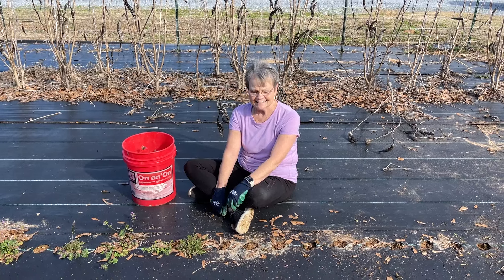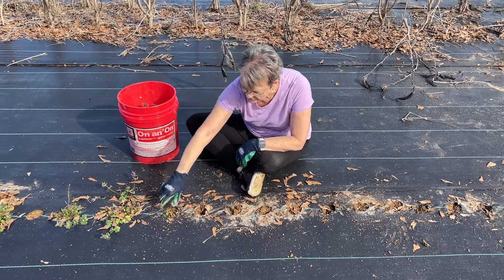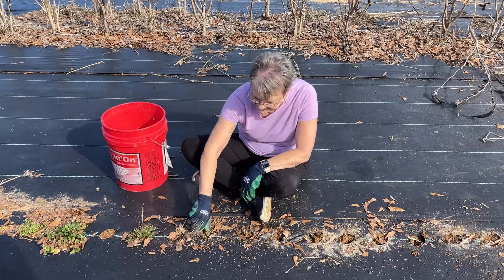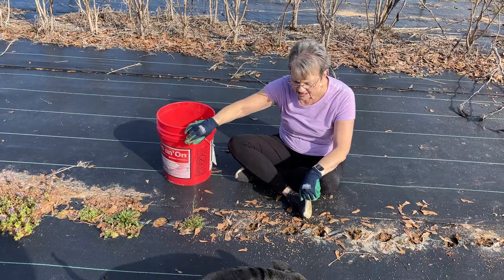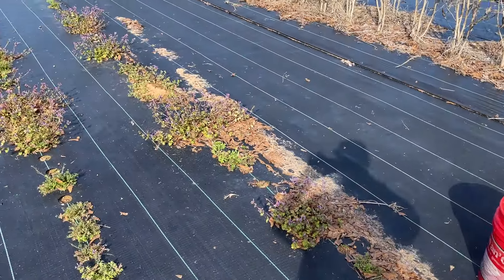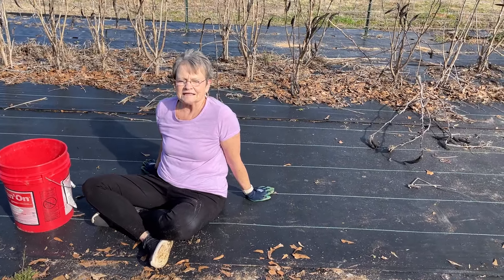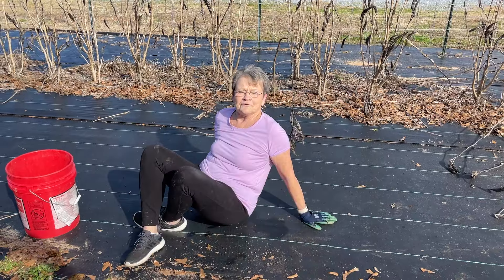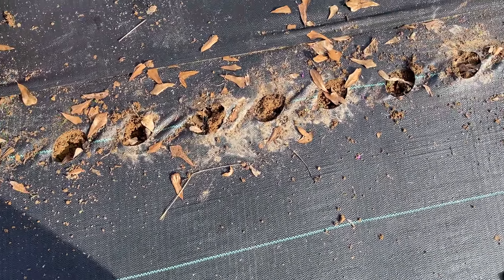If you want to have a great garden this season, you have to put in the work during the off season.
Be Salt & Light - Mama Sue

Home with Mama Sue is the companion channel for Mama Sue's Southern Kitchen. This channel focuses on more of my personal life, my thrifting adventures, and gardening. Grab yourself a glass of sweet tea and let's have a visit.